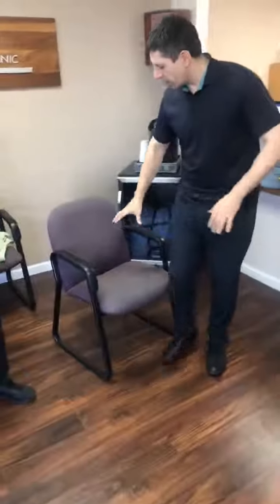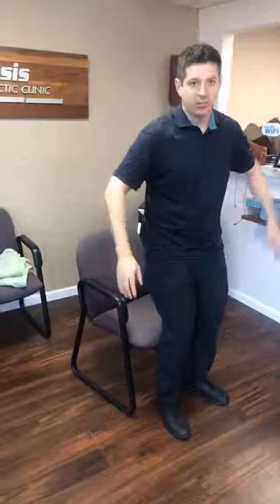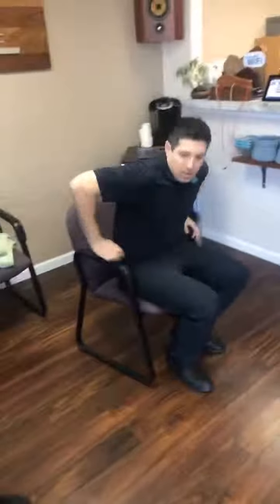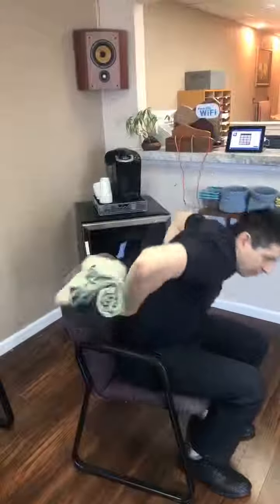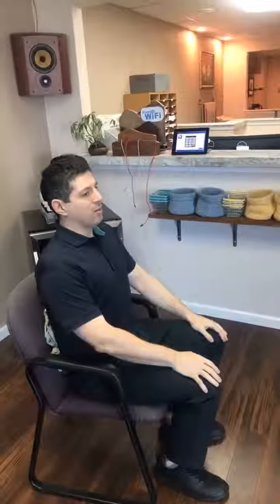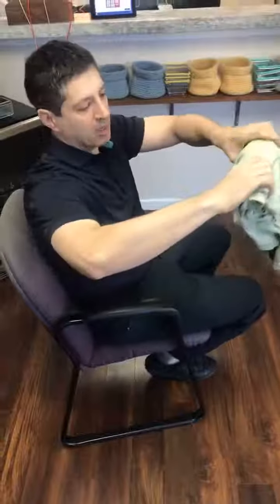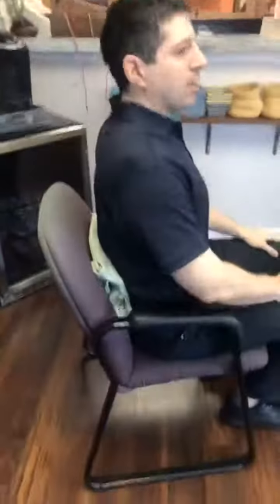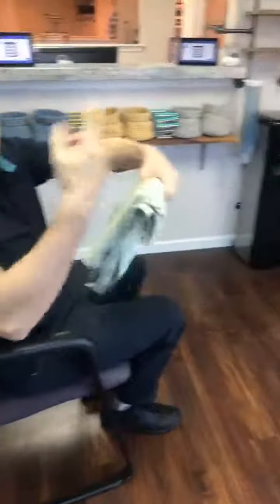Proper Sitting Posture Techniques - Horsham / Warrington PA - Chiropractor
For more information please visit:
Genesis Chiropractic Clinic of Horsham / Warrington PA